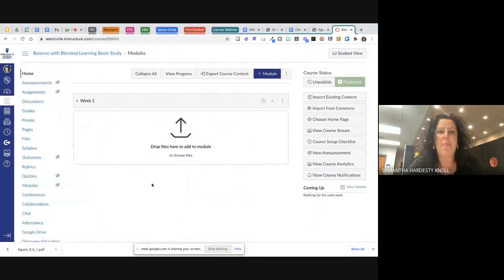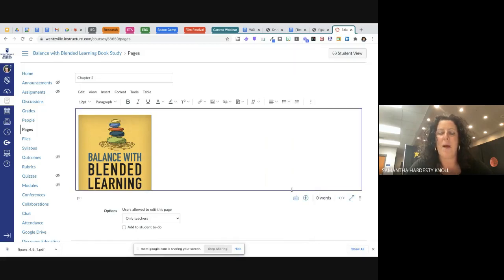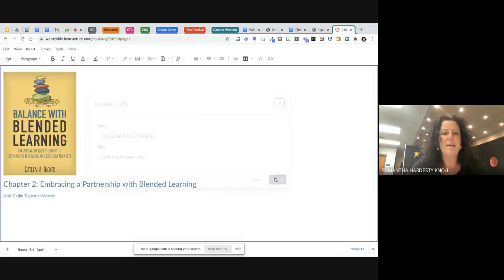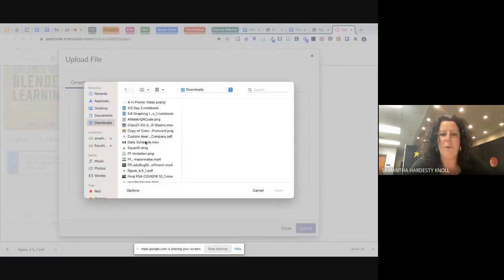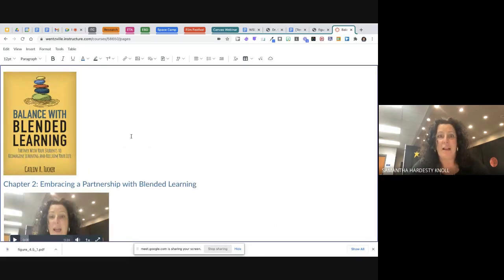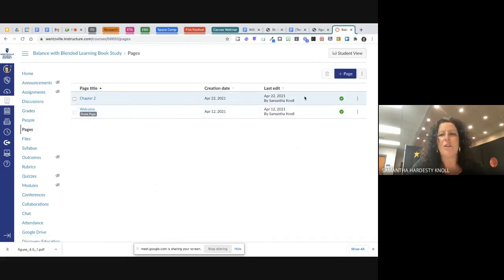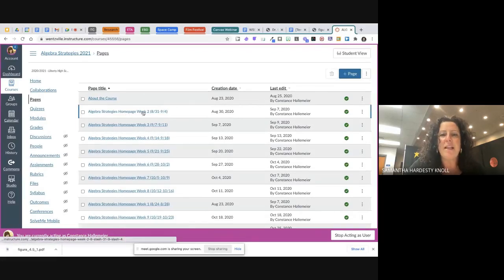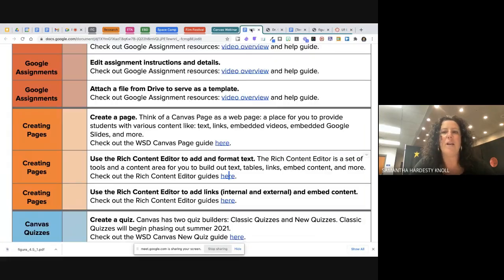Canvas Webinar #5 Creating Pages Sam